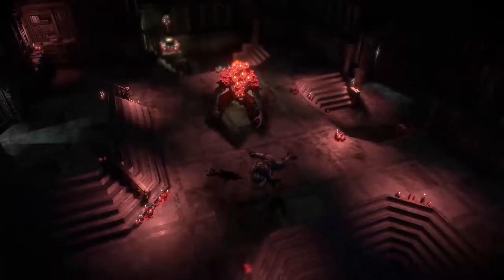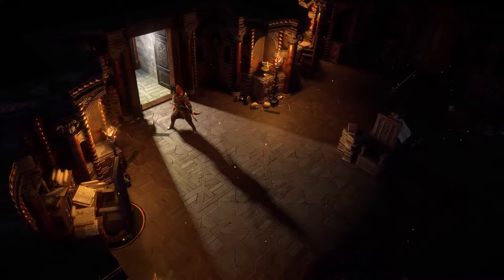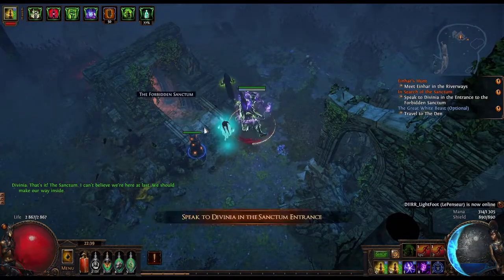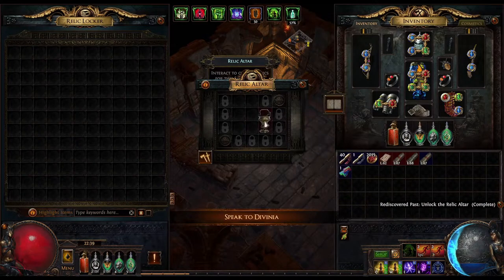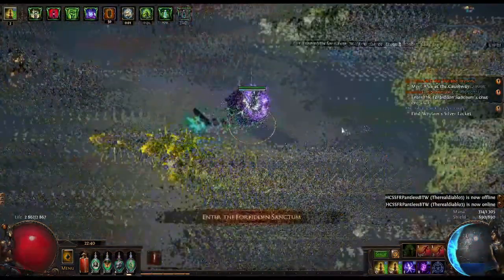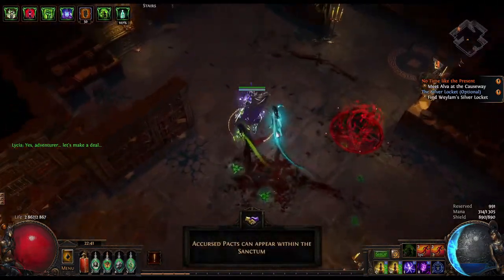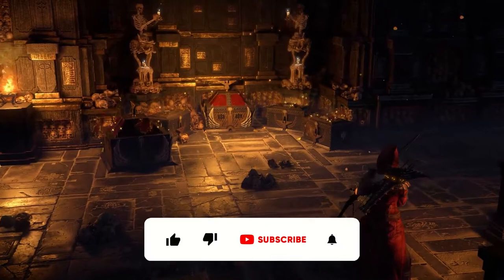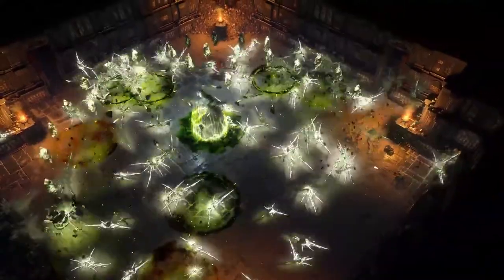Do this before you do The Forbidden Sanctum | Path of Exile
Hey everyone! just wanted to make a quick video about the new league if you guys wasnt aware like me lol.